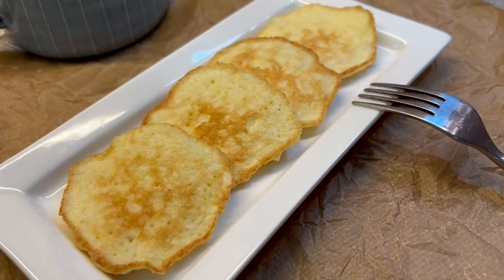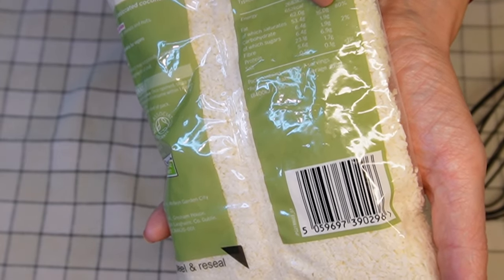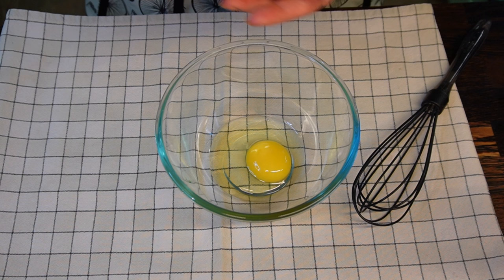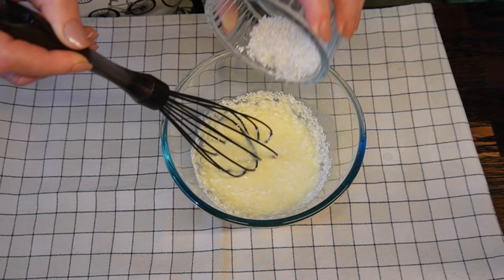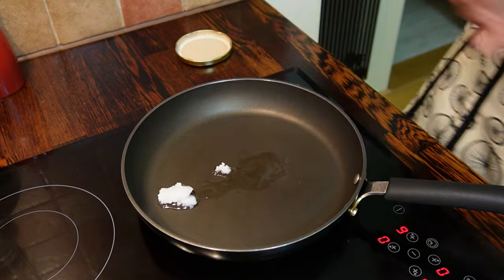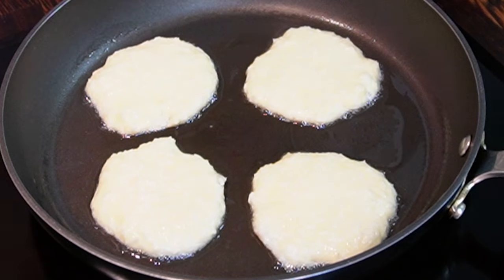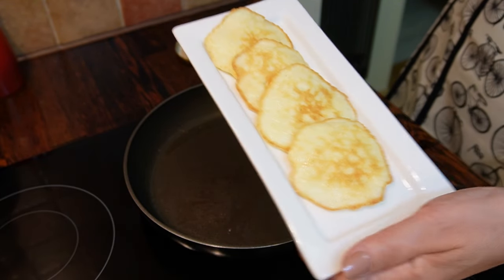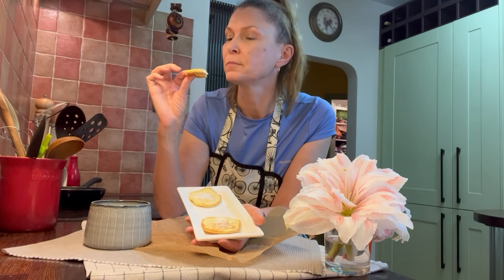No flour. No sugar. 3 ingredients breakfast or treat. Ready in a few minutes. Low-carb, keto.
Delicious pancake breakfast that will be ready in just a few minutes. Superbly low amount of carbohydrates and without using flour. Low-carb, keto treat.

Follow the instructions and steps in the video.

Low-carb, keto, low-GI coconut pancakes.